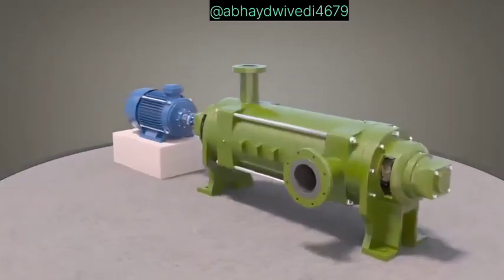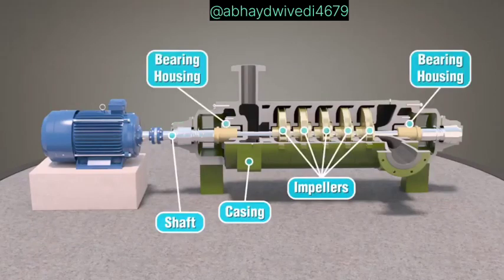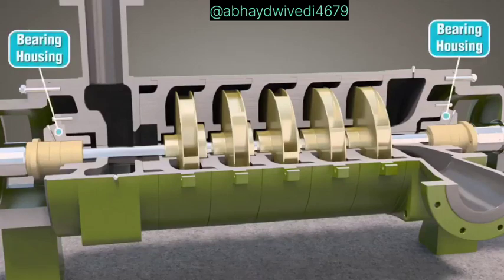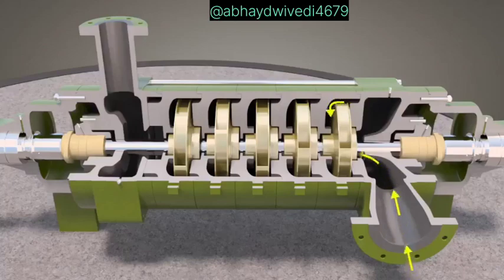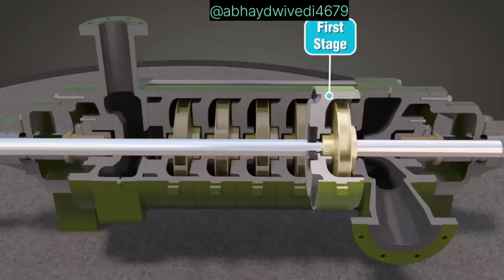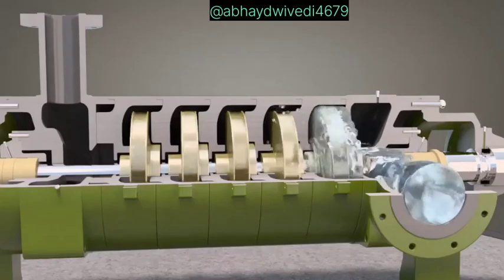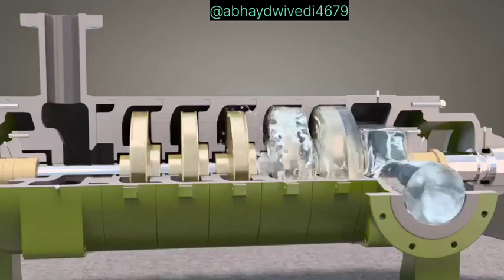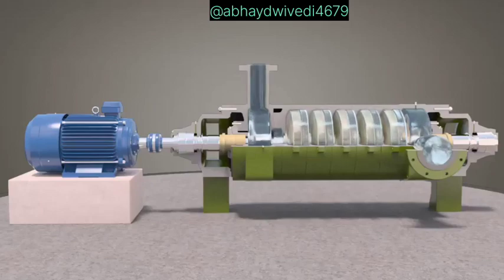Multi stage centrifugal pump work concept